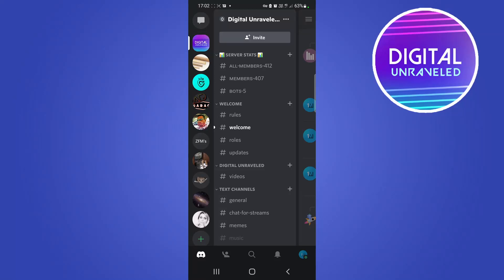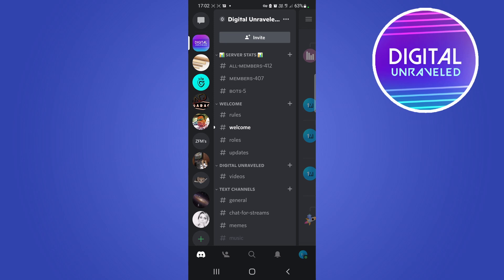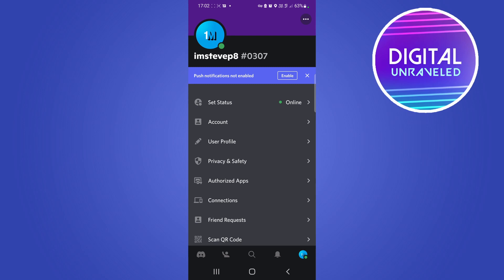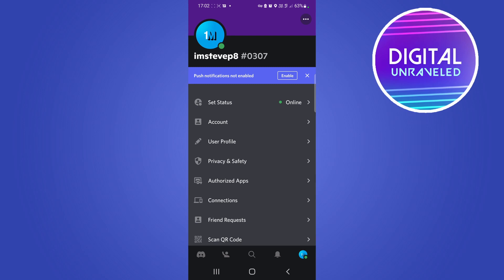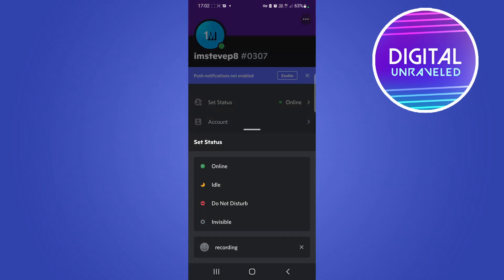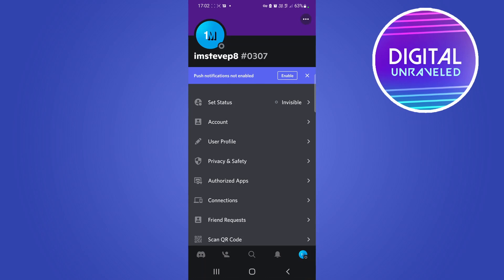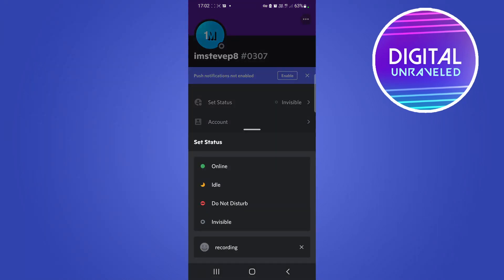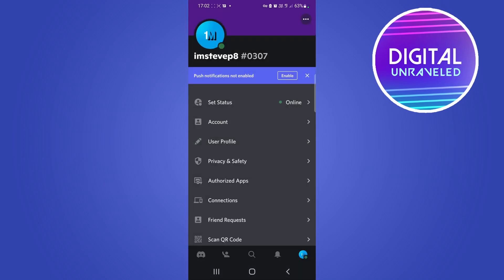Can You Hide Your Online Status On Discord?